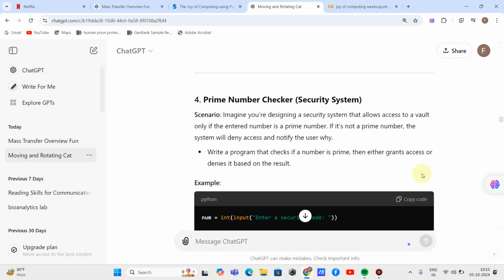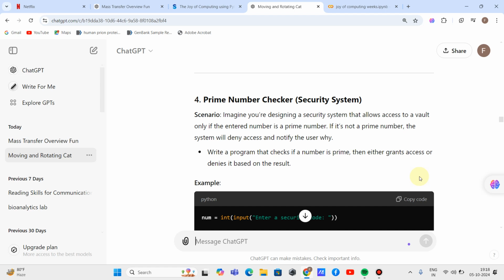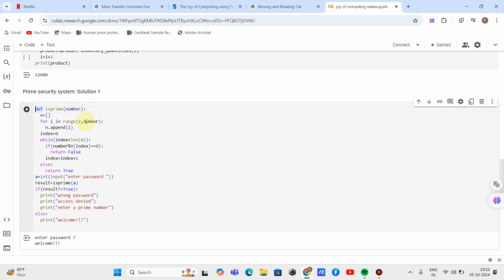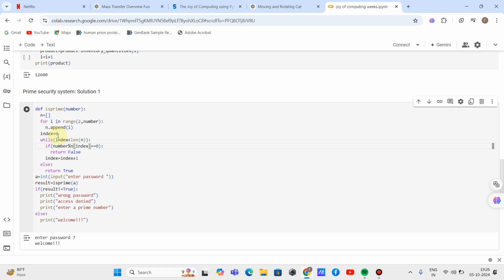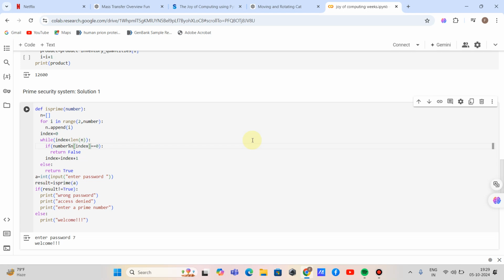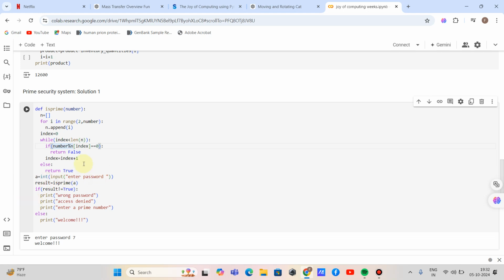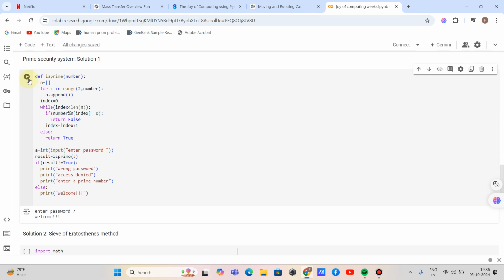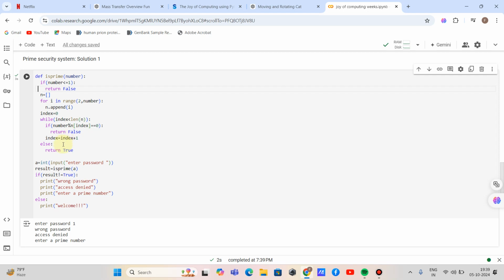Prime security system part 1 | while else | Python| Scratch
In this video I am explaining the simulation of security system whose password is any prime number. This is the first method to solve.